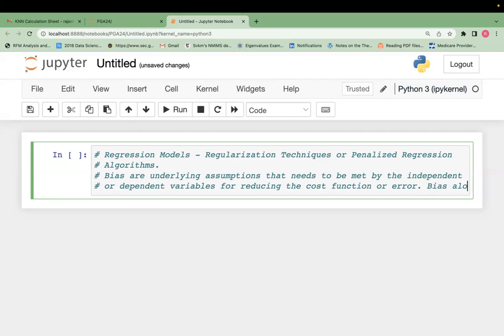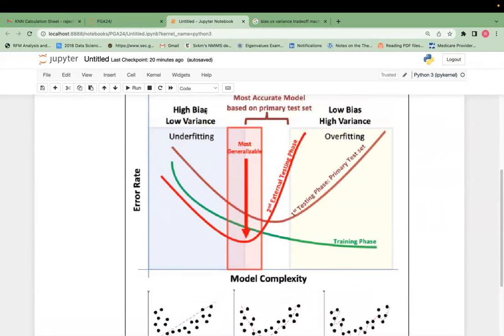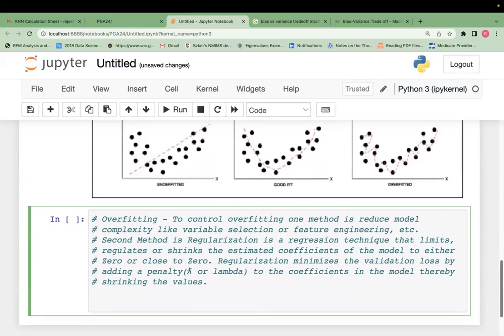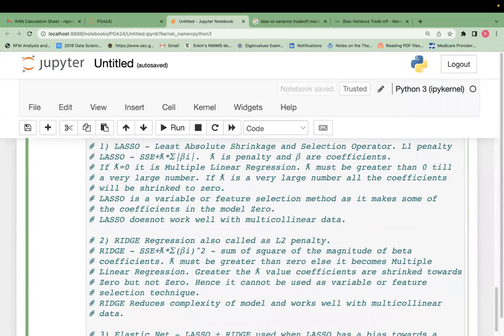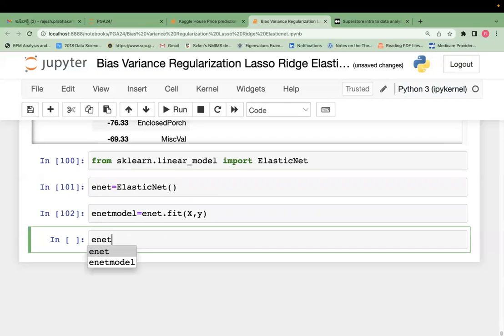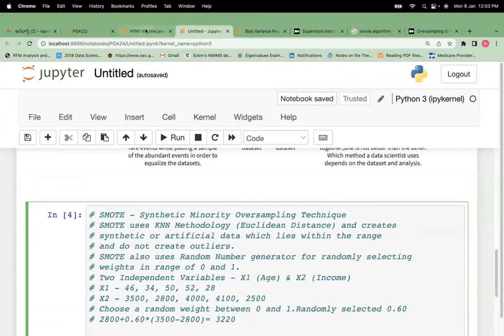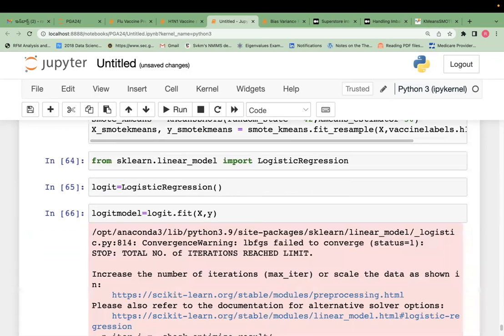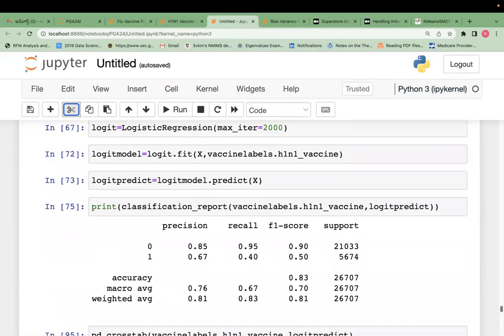Mastering Data Science: Lasso and Ridge for Imbalanced Data Python Penalized Regression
Version 1: In this YouTube video, we delve into the world of machine learning and explore the concept of penalized regression regularization using Python. We specifically focus on two popular techniques, Lasso and Ridge, which are used to handle imbalance data. By understanding how these techniques work and implementing them in Python, you will gain valuable insights into effectively dealing with imbalanced datasets in machine learning projects. Join us as we demystify the complexities of penalized regression regularization and empower you with the knowledge to tackle real-world data challenges.

Version 2: Welcome to this informative YouTube video where we dive into the realm of machine learning and explore the fascinating world of penalized regression regularization using Python. Throughout the video, we focus on two powerful techniques, Lasso and Ridge, which are widely used to address the challenges posed by imbalanced data. By grasping the concepts behind these techniques and implementing them in Python, you will gain a solid understanding of how to effectively handle imbalanced datasets in machine learning projects. Join us as we unravel the intricacies of penalized regression regularization and equip you with the skills to conquer data imbalances.

Version 3: Embark on a captivating journey into the realm of machine learning with this enlightening YouTube video. Our focus lies on the intriguing world of penalized regression regularization, where we employ Python to explore two prominent techniques: Lasso and Ridge. These techniques prove invaluable when dealing with imbalanced data, a common challenge in machine learning. By comprehending the inner workings of Lasso and Ridge and implementing them in Python, you will acquire the expertise to effectively address imbalanced datasets in your own projects. Join us as we demystify the intricacies of penalized regression regularization and empower you to conquer data imbalances.